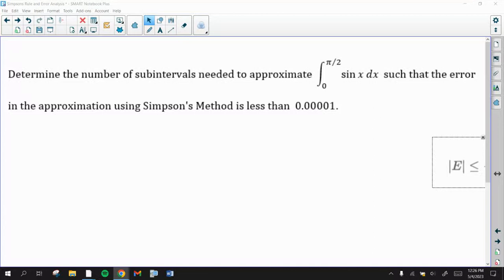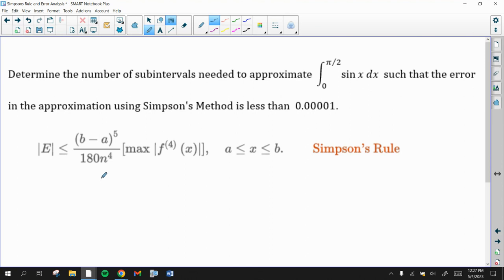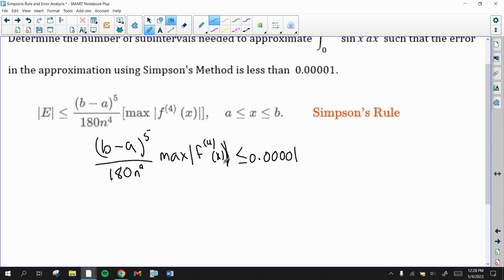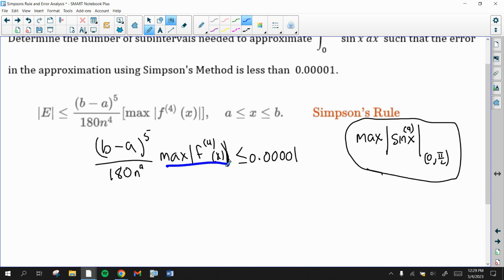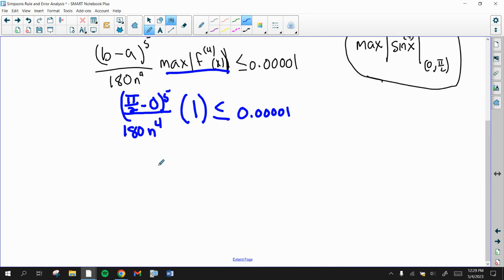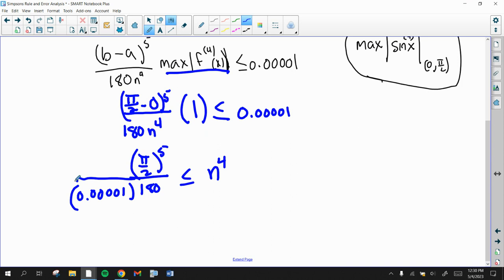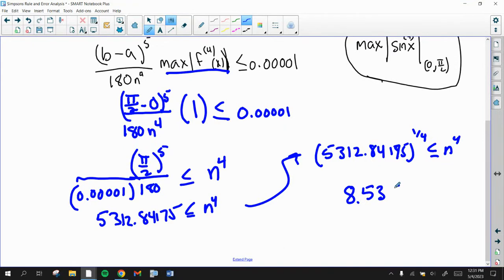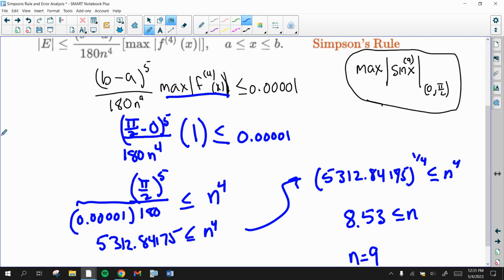Simpson's Rule - Determining number of subintervals for a maximum error